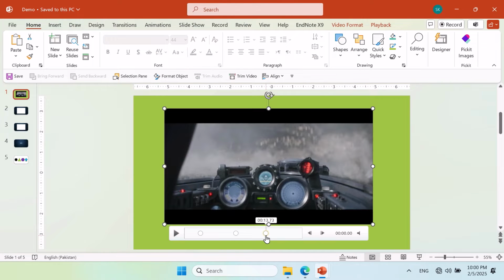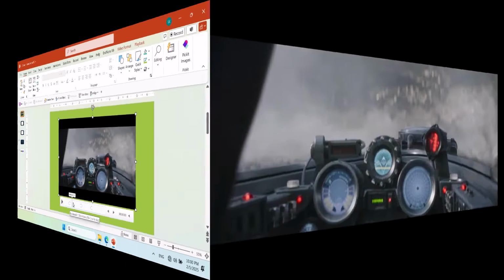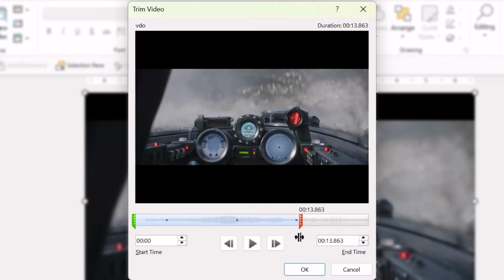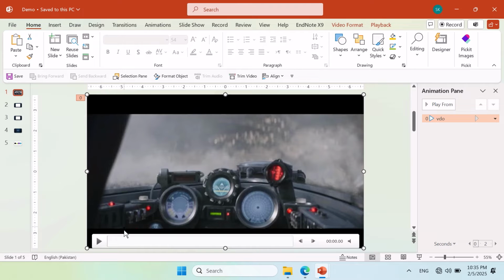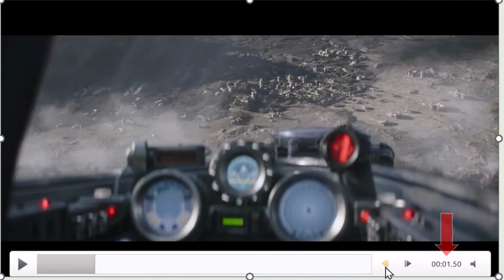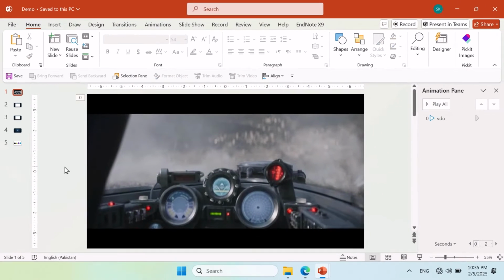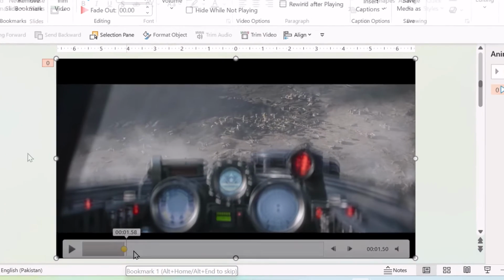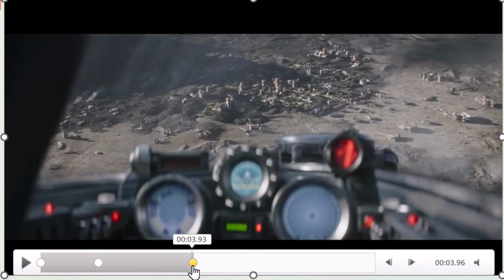How to Add Bookmarks or Chapters to Audio or Video Clips in PowerPoint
Welcome! In this video, you will learn how to manage Bookmarks to Audio or Video Clips in Microsoft PowerPoint. You can add bookmarks to audio and video clips in PowerPoint slides. These bookmarks act as a chapter in the media clips. Bookmarks or Chapters in audio or video media are added to indicate points of interest in a video or audio clip. PowerPoint lets you add, edit, or delete these bookmarks on video or audio.

In a PowerPoint presentation, you can manage bookmarks and chapters of a video clip to mark a specific location to jump to, to trim the media clip, or to trigger animation effects on the slide. To insert a bookmark on the media timeline, click on the point where you want to add the bookmark. Use the Backward or Forward arrows to fine-tune the position on the timeline. Then from the Playback tab, click the Add icon. The bookmark will be added. The active bookmark is highlighted in yellow.

Topics Covered:

Add Bookmarks for Audio Clips in PowerPoint 2016 for Windows
Add bookmarks to points of interest in audio and video clips
add chapters in PowerPoint
add timestamps to video in PowerPoint
add video bookmark in PowerPoint
audio bookmarks PowerPoint
audio markers PowerPoint
best way to bookmark video clips in PowerPoint
bookmark audio in PowerPoint
bookmark video in PowerPoint
control video playback with bookmarks in PowerPoint
create clickable chapters in PowerPoint video
create video chapters in PPT
delete video bookmark in PowerPoint
edit video bookmark in PowerPoint
edit video bookmarks in PowerPoint
edit video timestamps PPT
How do I enable audio in PowerPoint?
How to add & remove video bookmarks in PowerPoint
How to add bookmark in PowerPoint 2013
how to add bookmark in PowerPoint slide
how to add bookmarks in PowerPoint video
How to add bookmarks to audio files in PowerPoint
How to Add Bookmarks to Video and Audio in PowerPoint
how to add chapters to audio in PowerPoint
How to add watermark in PPT
how to bookmark audio in PowerPoint
How to bookmark teams recording?
how to jump to specific parts in PowerPoint video
how to make interactive video with bookmarks in PowerPoint
how to mark sections in PowerPoint video
how to navigate audio bookmarks in PowerPoint
how to split video into sections in PowerPoint
How to use bookmarks audio in PowerPoint
How to use bookmarks in PowerPoint?
insert video bookmark in PowerPoint
insert video bookmarks in PowerPoint
insert video chapters PowerPoint
interactive video PowerPoint
jump to video section PowerPoint
mark sections in PowerPoint video
Microsoft PowerPoint 2016: Insert, Trim, Fade and Bookmark a video clip
multimedia navigation PowerPoint
navigate audio clips PowerPoint
PowerPoint 2016, Audio bookmarks and Triggers
PowerPoint add markers to video timeline
PowerPoint add skip points in audio
PowerPoint audio clip bookmarks tutorial
PowerPoint audio timeline
PowerPoint audio timeline markers
PowerPoint bookmark audio playback
PowerPoint bookmarks
PowerPoint multimedia bookmarks
PowerPoint pause video at bookmark
PowerPoint presentation video bookmarks
PowerPoint timeline markers
PowerPoint video bookmarks
PowerPoint video segmentation
PowerPoint video segmentation with bookmarks
remove video bookmark in PowerPoint
set chapter points in PowerPoint audio
split video in PowerPoint
Triggering Animations to Audio Bookmarks in PowerPoint 2010
trim video bookmark in PowerPoint
video bookmarks PowerPoint
Video player with bookmarks
Video player with bookmarks in PowerPoint
What are uses of bookmarks in an audio file?